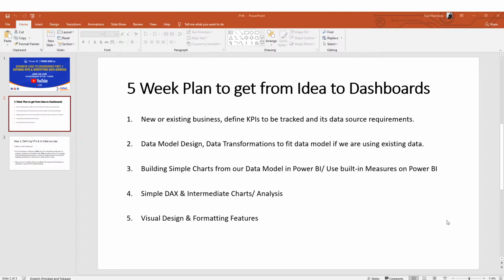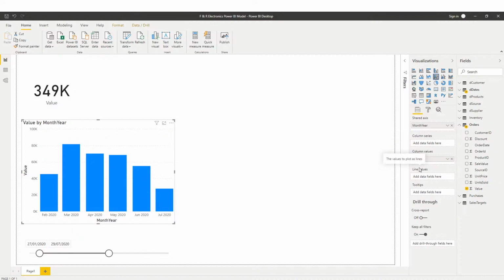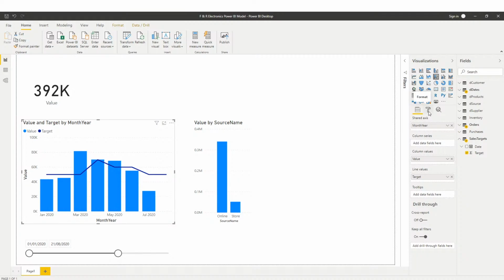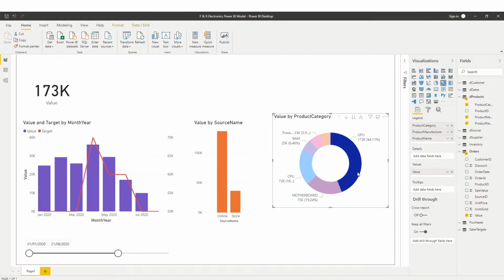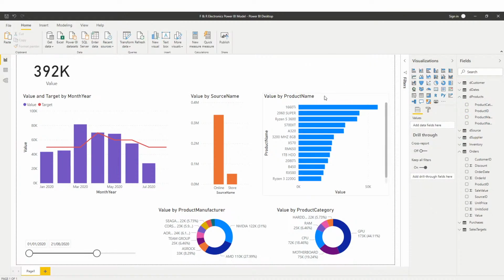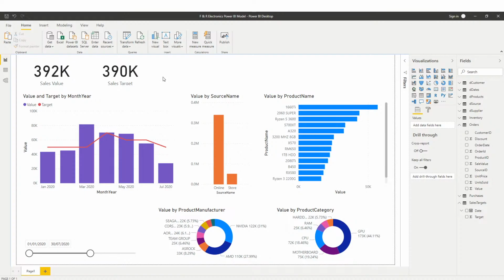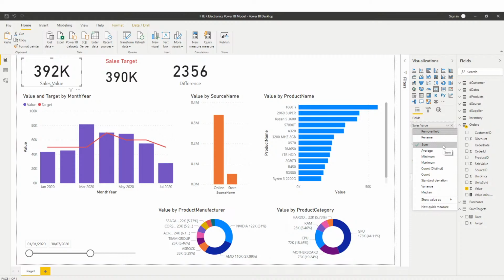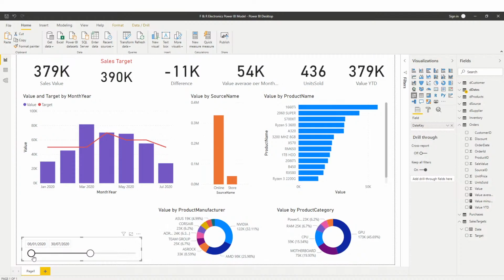Power Hour EP 8 - Business Case to Dashboards Part 3: Building Reports using Simple Charts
This episode we take a look at Creating a Simple Report using some basic visuals and built-in quick measures in Power BI for the data-set we have created in our Business Case to Dashboards Series.

If you are joining us for the first time click the link below to our Power Hour series to catch up.